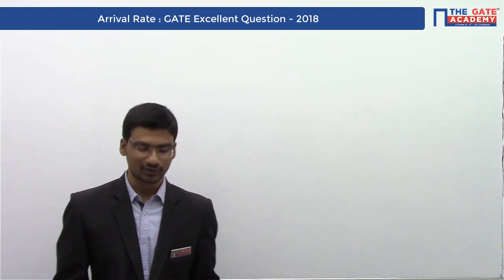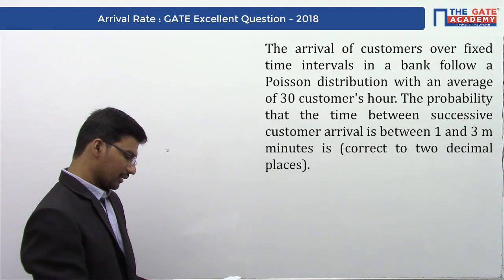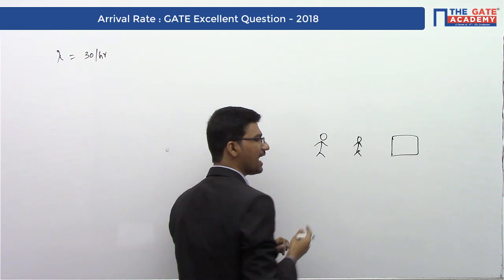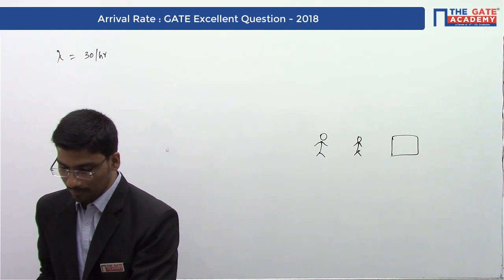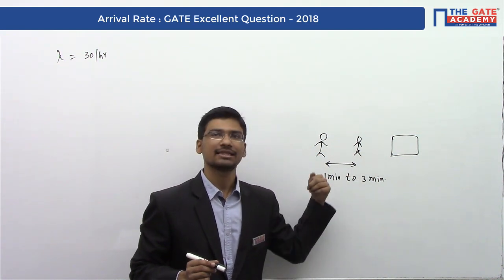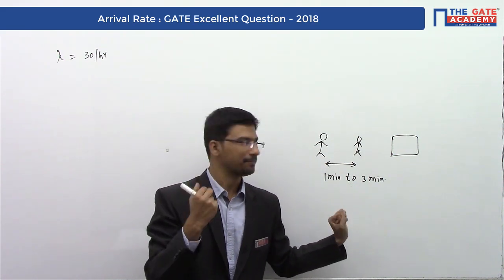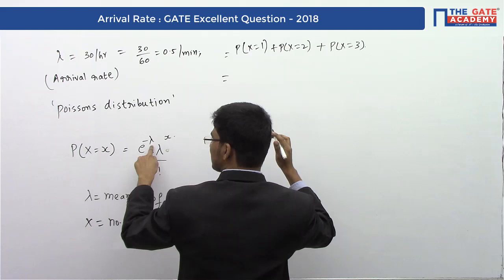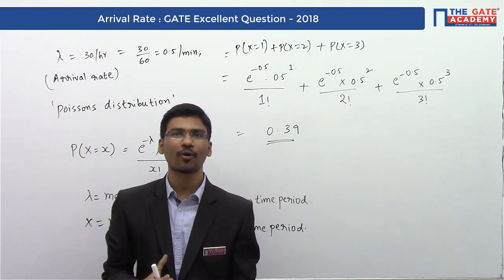Queueing Theory | 01 | Excellent Question - GATE Sol | Industrial Engineering | ME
Correspondence Course- Comprises hard-copy GATE focused books options of Tests and video lectures. It's popular amongst self-preparing GATE aspirants.

Do not Forget to watch the videos of below-mentioned subjects :
1. GATE Preparation Lectures - ME
2. GATE Preparation Questions - ME
3. GATE Preparation Lectures - CE
4. GATE Preparation Questions - CE
5. GATE Preparation Lectures - ECE
6. GATE Preparation Questions - ECE
7. GATE Preparation Lectures - IN
8. GATE Preparation Questions - IN
9. GATE Preparation Lectures - EE
10. GATE Preparation Questions - EE
11. GATE Preparation Lectures - CS&IT